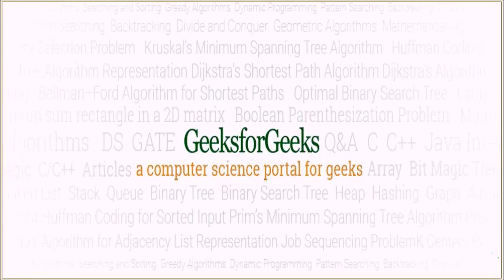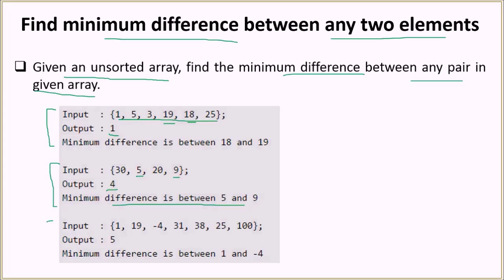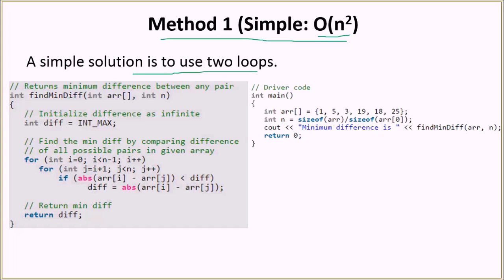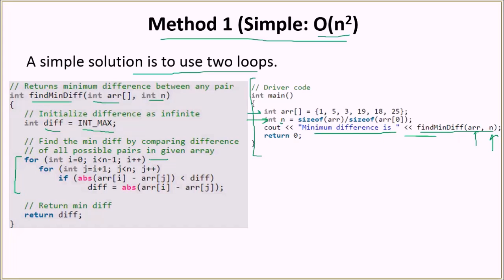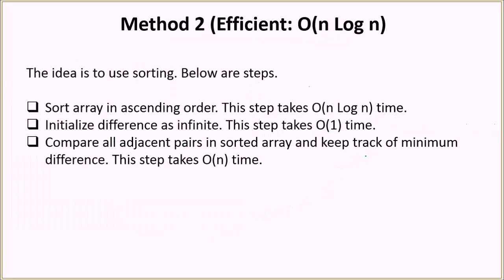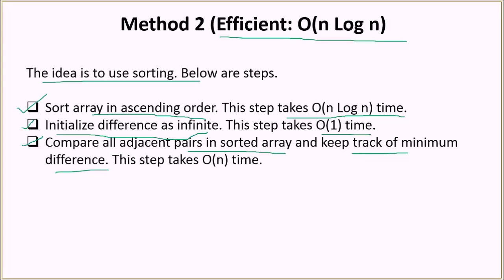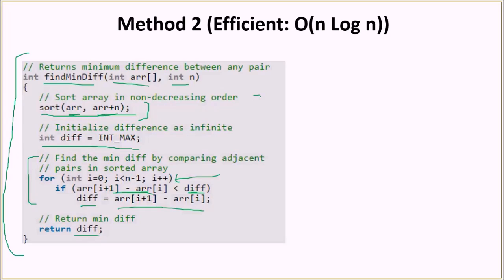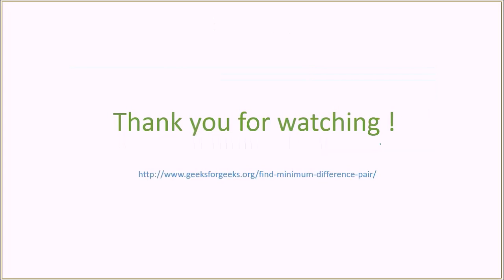Find minimum difference between any two elements | GeeksforGeeks